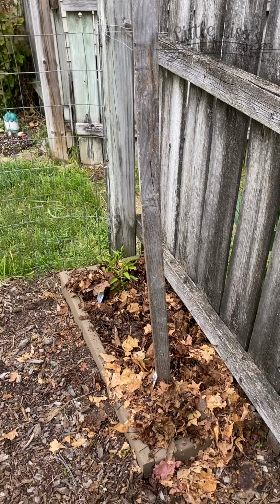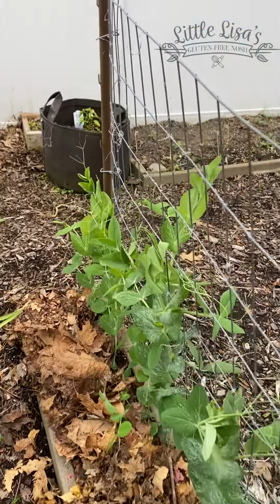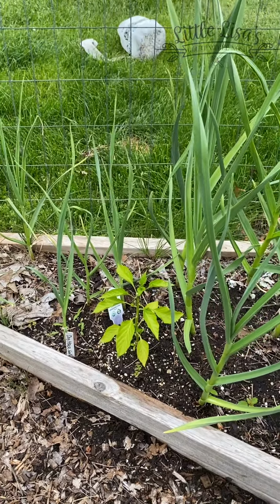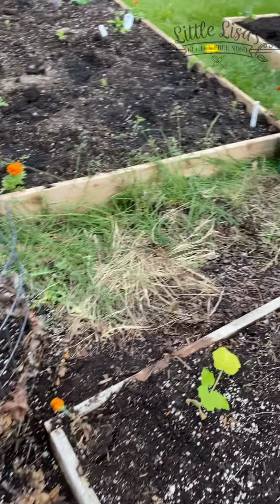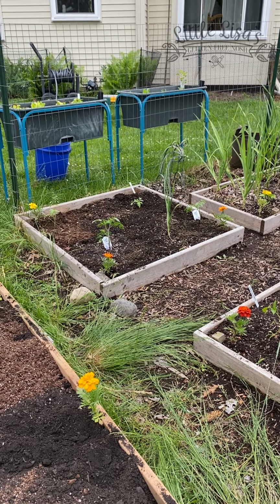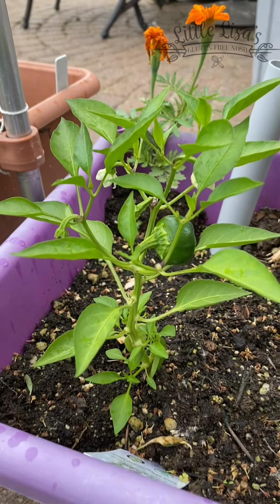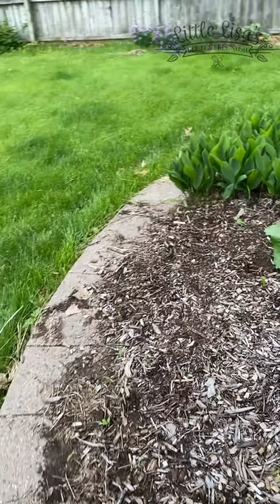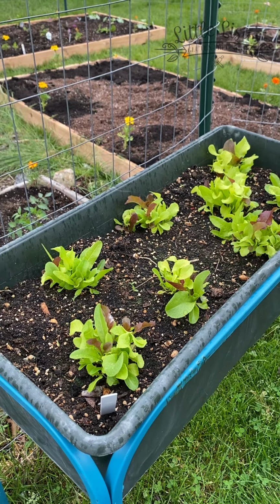My Garden Tour Late Spring 2022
This is a short tour of my gardens just after we planted our plants.  I have more information on winter-sowing and how we plant in a blog post